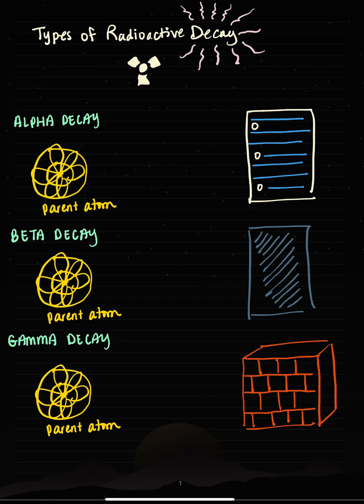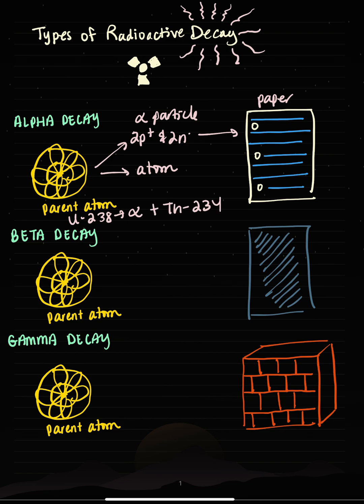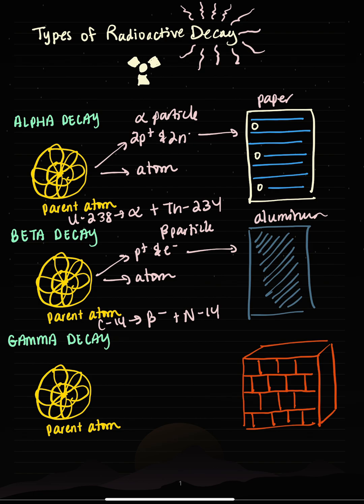What Gets Released From a Radioactive Atom? ☢️⚛️⚡️Mini Lesson on Types of Decay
What happens when a radioactive atom decays? In this video, we will examine different types of radioactive decay, including alpha, beta, and gamma.